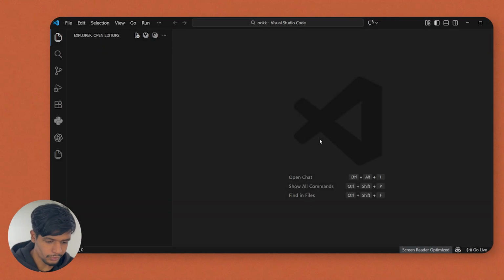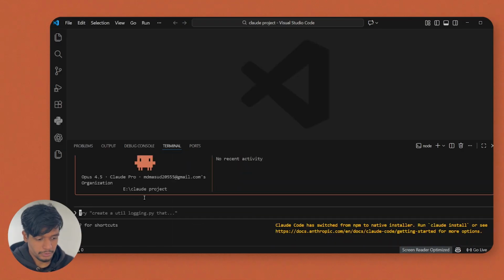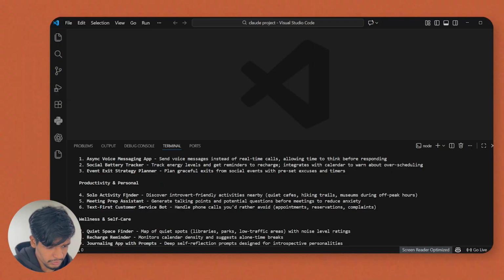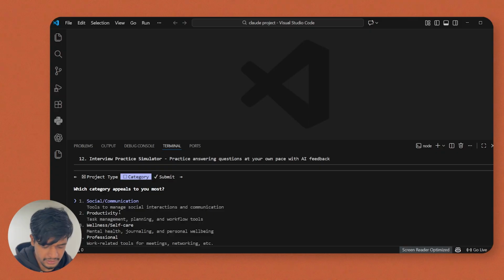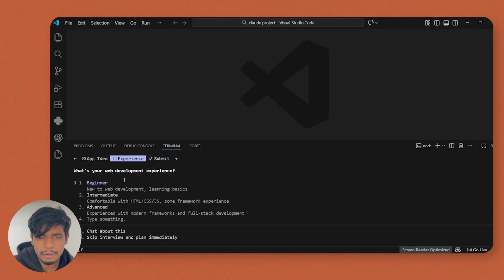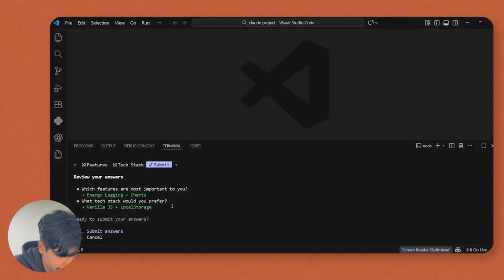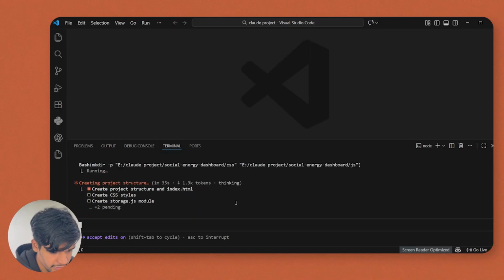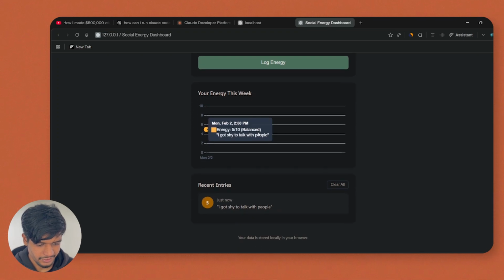Claude Code vs Manual Coding: The Results Shocked Me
Master Claude Code in 2026: Beginner-Friendly AI Coding Guide 🚀
This is the era of building! If you aren't building something cool in 2026, you're being left behind. In this tutorial, I show you exactly how to use Claude Code (Opus 4.5) to turn your ideas into functional web apps in minutes—no advanced coding knowledge required.
Whether you’re a beginner or a developer, this video is your complete masterclass on building with Claude's most efficient workflows. We’ll build a Social Energy Tracker designed for introverts, going from a simple idea to a live dashboard.

• Claude Code Opus 4.5: Why this is the fastest way to build in 2026 [01:25].
• Planning Mode: How to brainstorm ideas and feature sets with Claude [01:33].
• Project Scoping: Selecting the right tech stack (Vanilla JS vs. React) for your needs [05:13].
• Automated Building: Watch as Claude creates project structures, HTML, CSS, and JS modules automatically [06:07].
• Real-World Application: Building a social battery tracker for introverts [02:16].

💡 Video Chapters
• 00:00 – Why you must start building in 2026
• 00:56 – Setting up your workspace in VS Code
• 01:33 – Entering "Planning Mode" with Claude
• 02:57 – Choosing the project type and social category
• 04:18 – Defining your coding experience level
• 05:34 – Executing the build and automated file creation
• 06:38 – Final Result: Testing the Social Energy Dashboard

• Official Tools: Claude Code CLI & VS Code

👨‍💻 About Me
I’m Gazi Masud—a full-stack developer, digital marketer, and AI educator. I create tutorials to help you master tech, marketing, and productivity using the latest AI tools.

📩 Join the Newsletter: Get weekly insights on AI, growth, coding, and life in Korea: